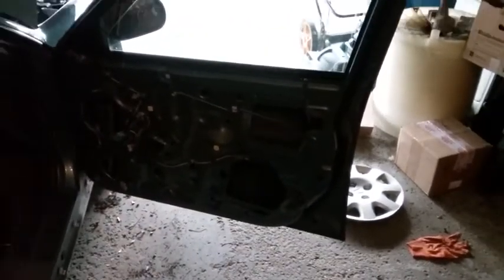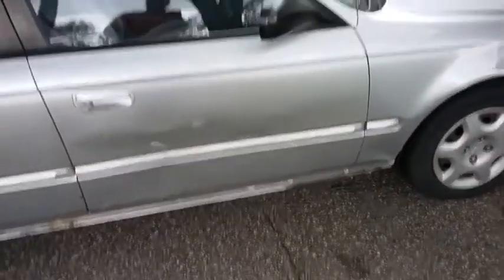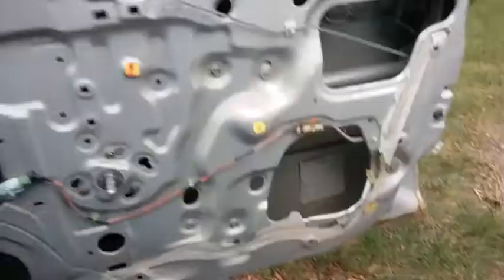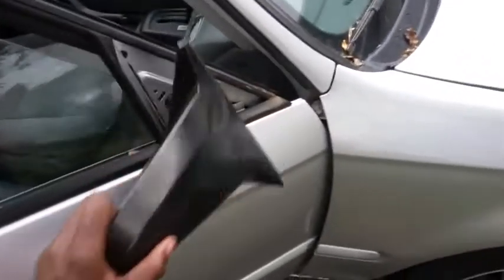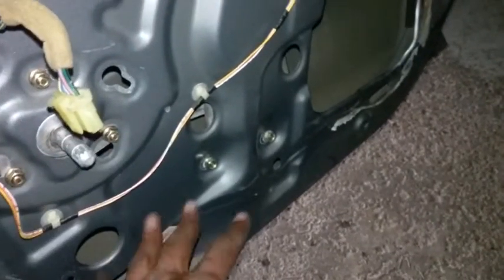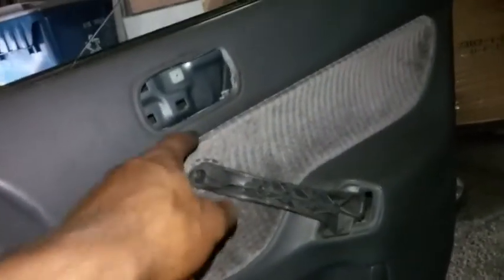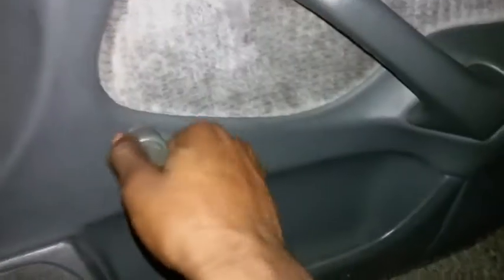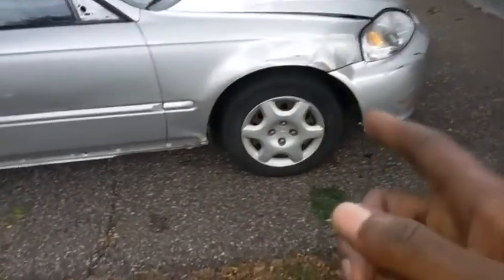$900 Civic Restoration Pt. 3 - ELECTRIC TO MANUAL WINDOW (DOOR) CONVERSION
ELECTRIC TO MANUAL WINDOW CONVERSION

In order to replace the door on the Civic, I first had to convert the new door to a manual. Did it by swapping the parts from the old door onto the one for the donor car. It wasn't too hard so believe in yourself.